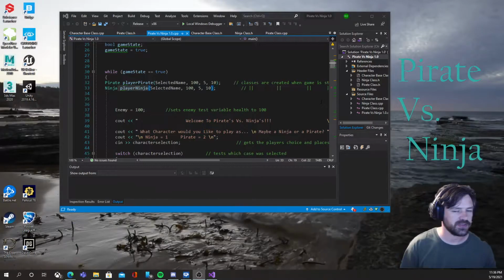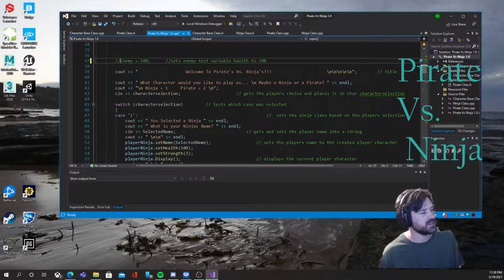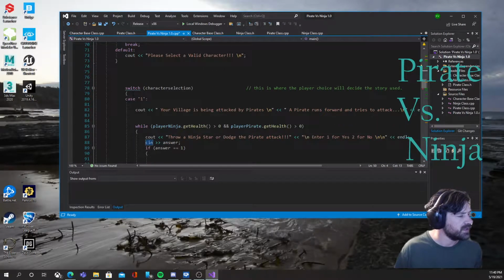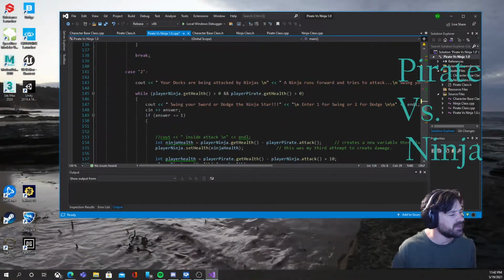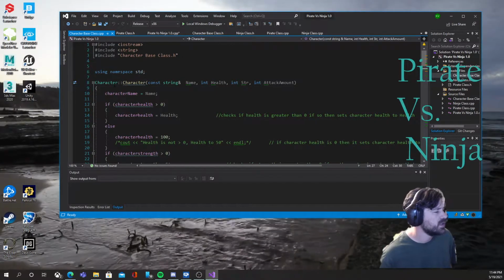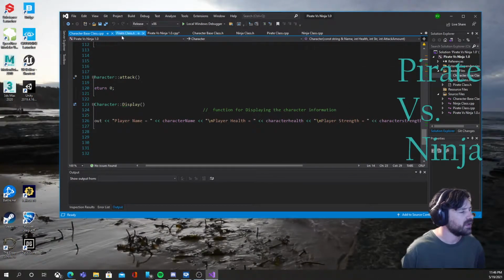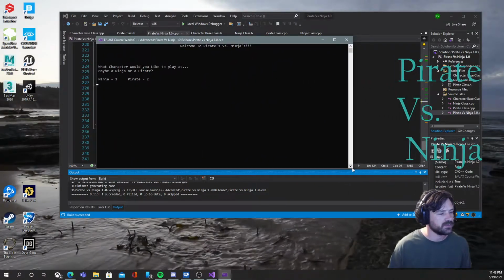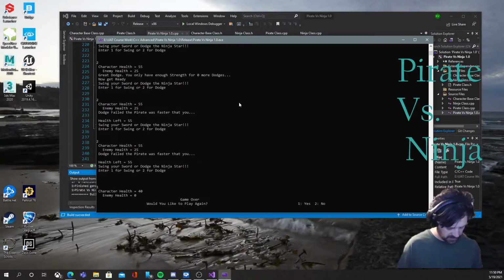Pirates Vs Ninjas Week 1